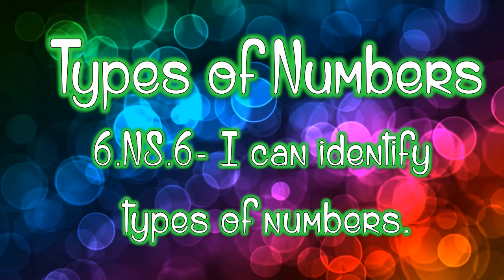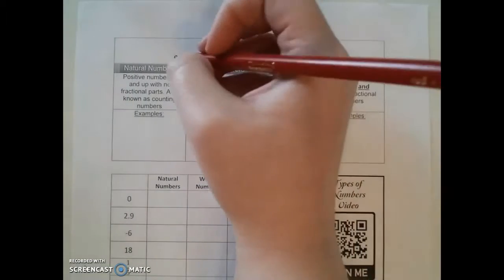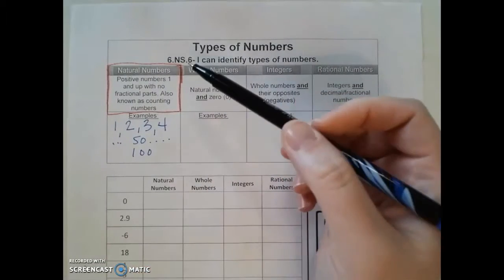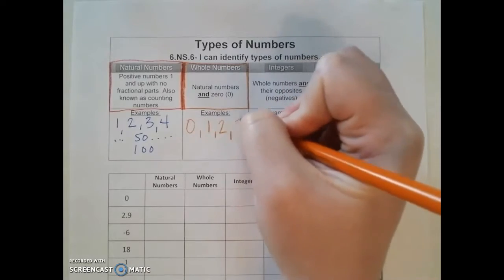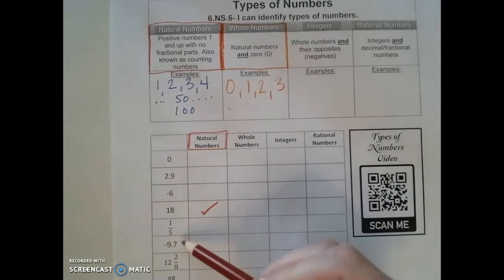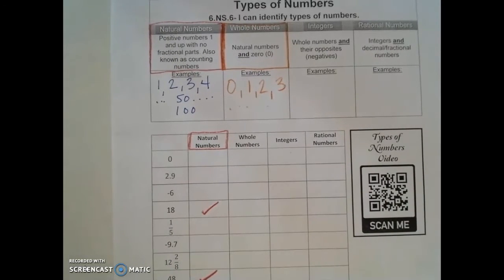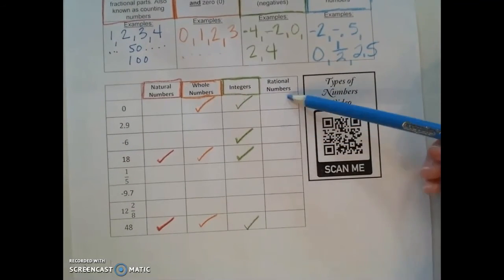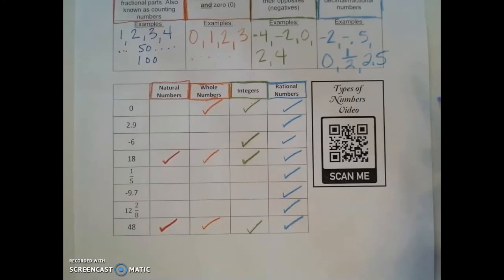Types of Numbers pg 10